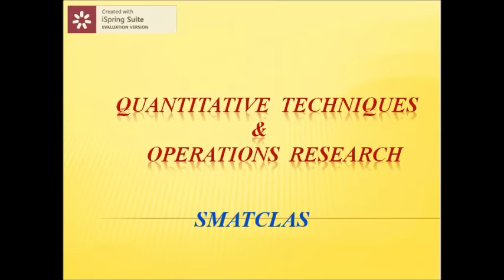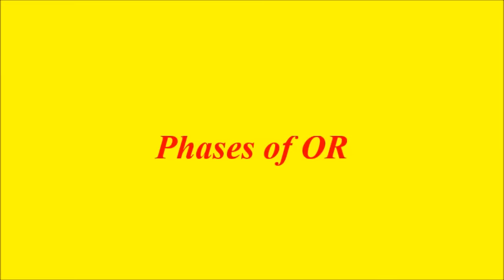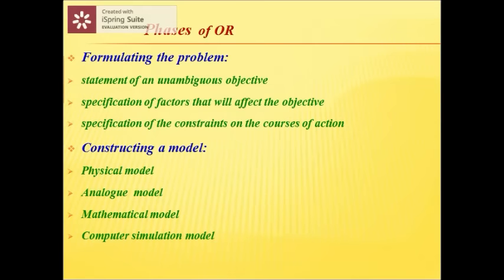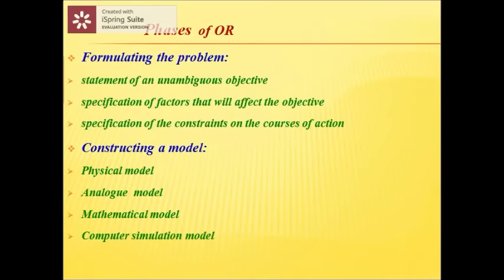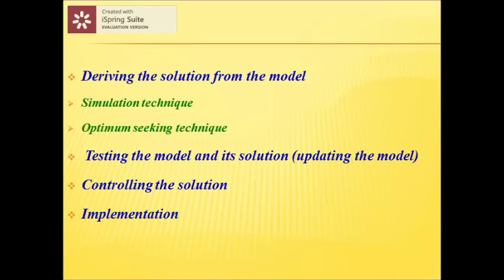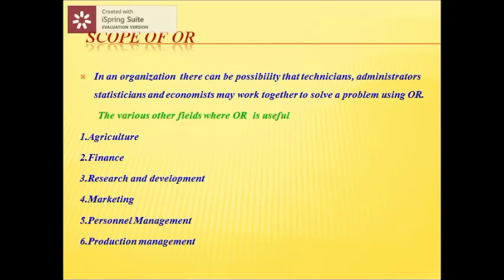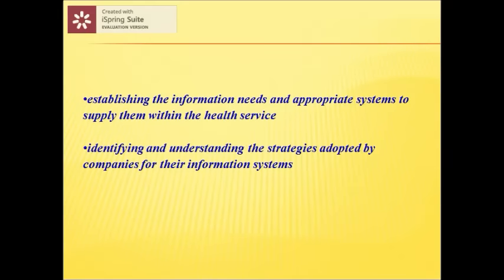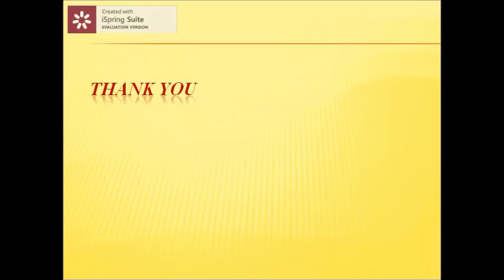OPERATION RESEARCH|| Introduction|| definition||phases||applications||scope||uses and limitations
Hi in this video ..we discuss about basics of OPERATIONS RESEARCH along with the introduction ,definitions,phases ,scope ,applications ,uses and limitations of OR.